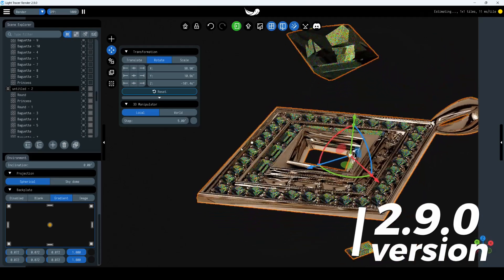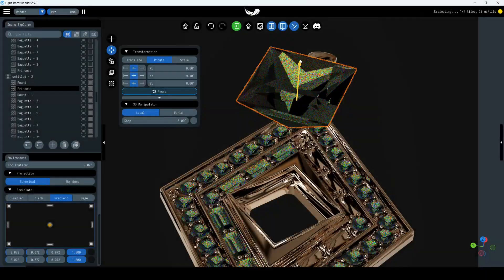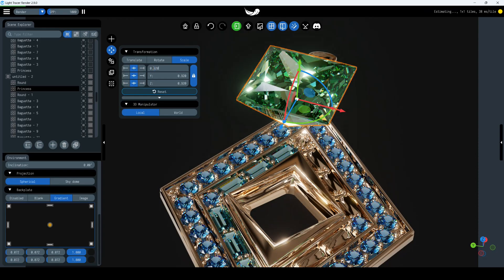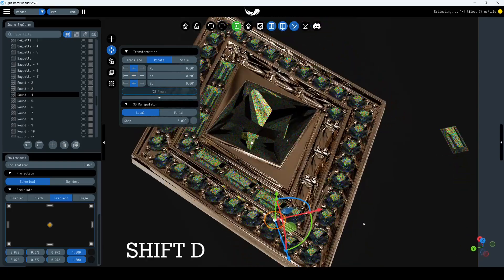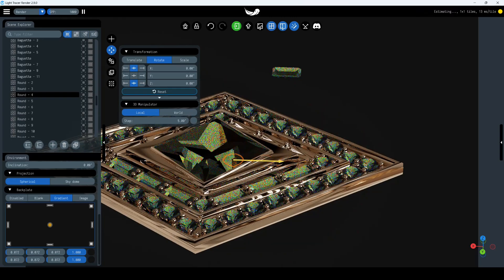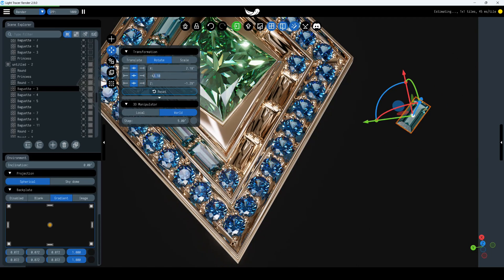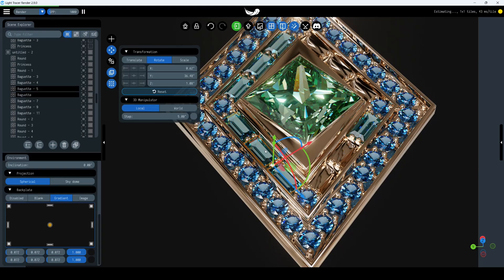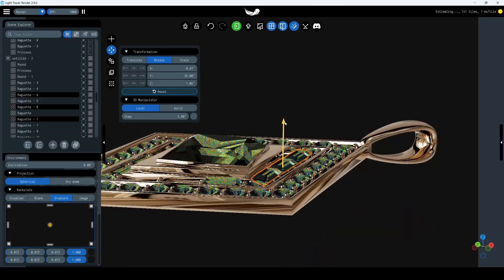3D manipulator widget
Meet the new manipulator in Light Tracer Render 2.9.0. It has become simpler and more convenient. In this video we share life hacks for comfortable use of the manipulator.